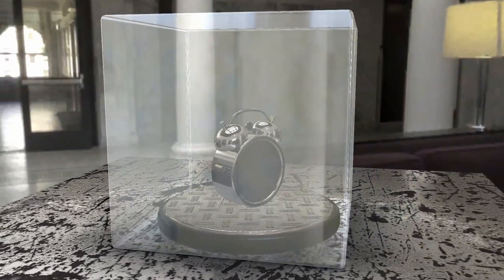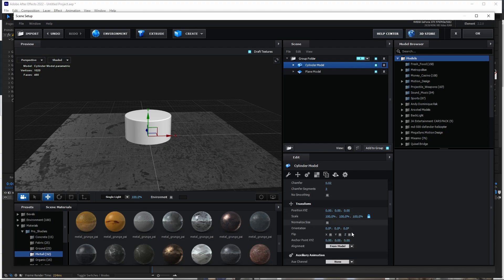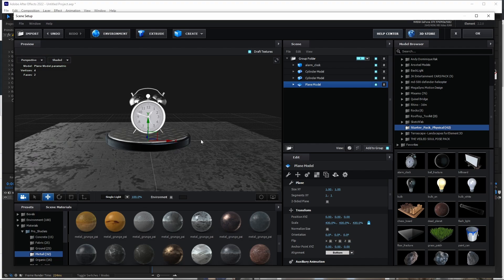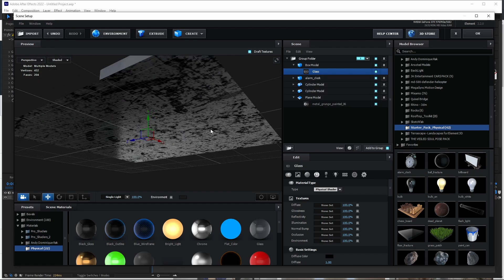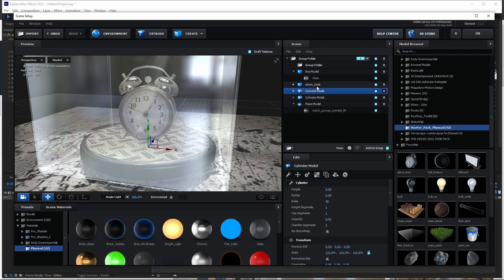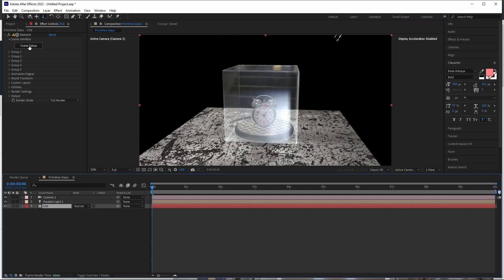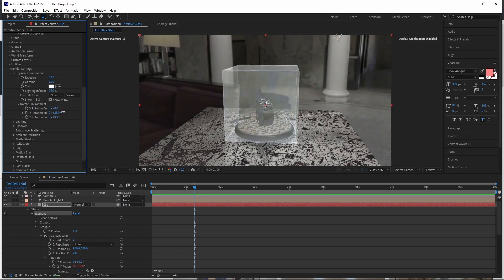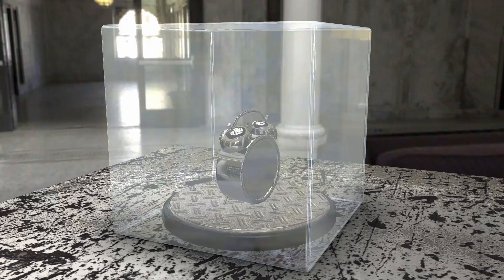How to make amazing glass objects in Element 3D/After Effects - Turntable in Glass Cage Tutorial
How to turn primitive element 3d objects into amazing glass props for your 3D after effects scene. A tutorial by Nelson Karanja